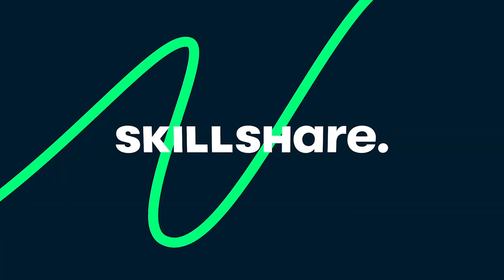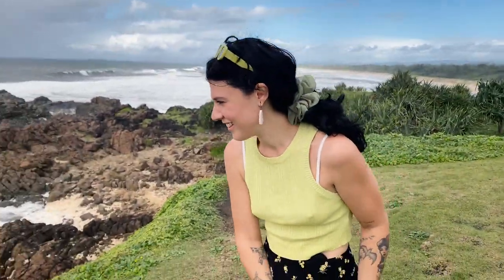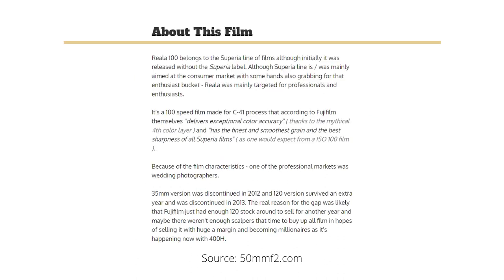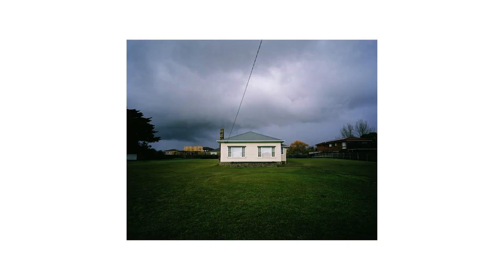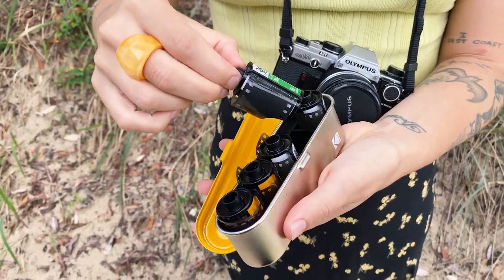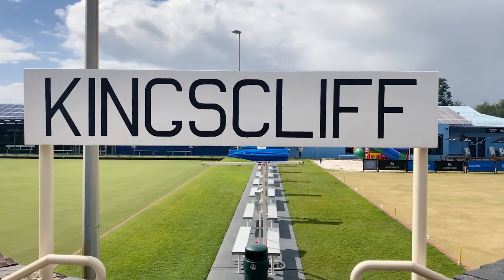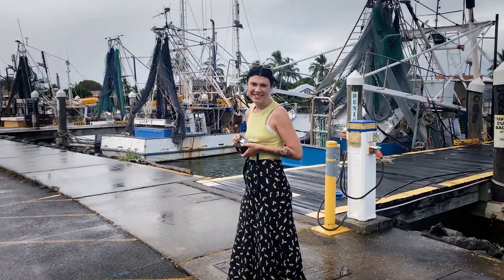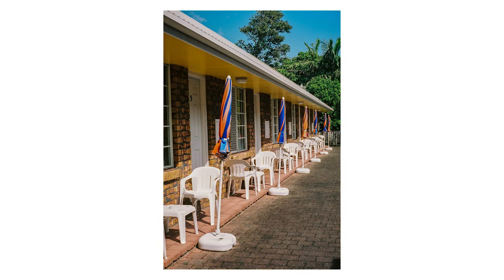Reala Ace 100 - Fujifilm’s GOAT Film Stock?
In this video I shoot a 35mm Fuji Film stock that I wish was still in production. Kodak Ektar has always been my favorite but this roll of Fuji (Superia) Reala Ace 100 has changed that! Stick around to the end to see my best shots from the roll and hear some sweet Mogwai sounding tunes from my partner, Lux Lumen.

Cheap But Great Option

►Ren Hang (NSFW)
►William Eggleston's Guide
►BLIGHT AT THE END OF THE FUNNEL
►Poolside With Slim Aarons
►Susan Sontag on Photography

🎵 Vinyl Records I Love

►Best Coast- Crazy For You
►Brian Eno - Another Green World

►Peak Design Leash Camera Strap

🎞️ Film Stocks I Love
► Kodak Pro Image 100
► Kodak Ektar 100